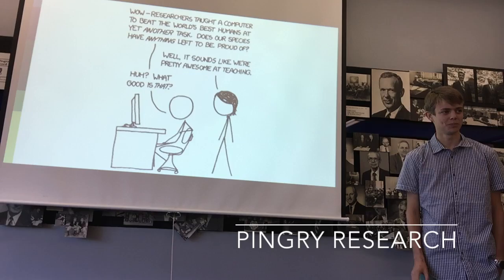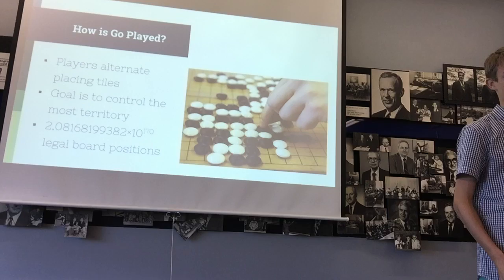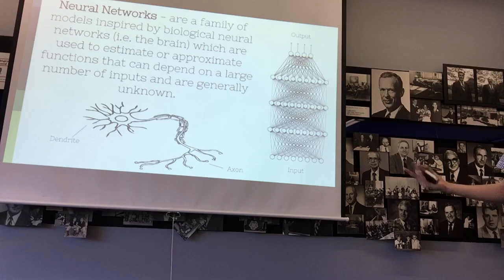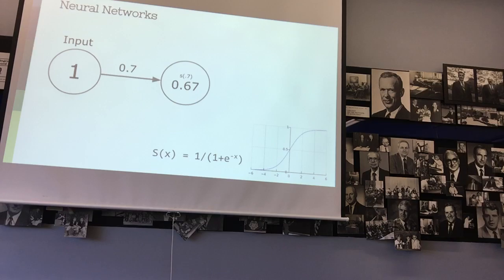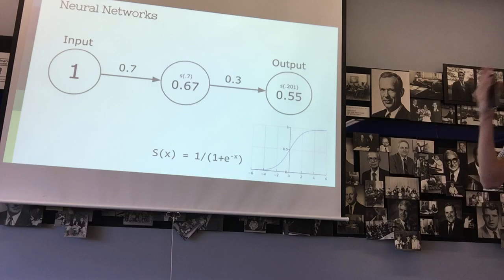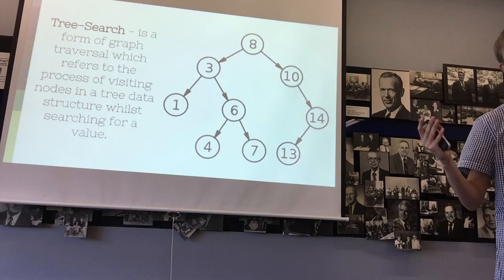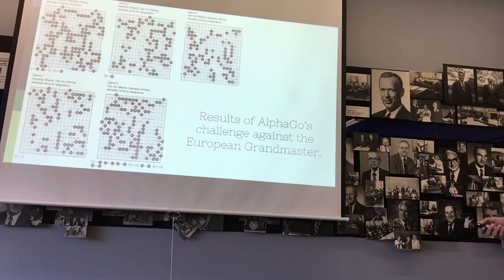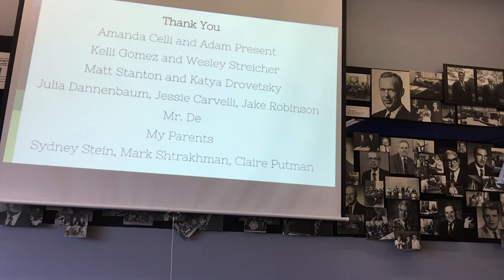Journal Club Project 80 Jack Proudfoot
Jack Proudfoot presents on AlphaGo, a program that can beat the world champion in the game of Go, and what it means for the future of artificial intelligence.